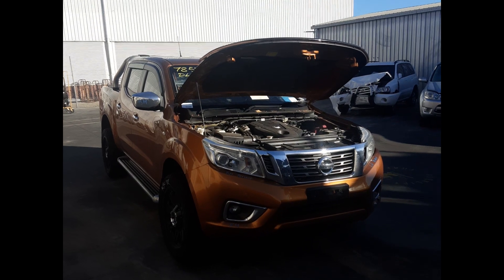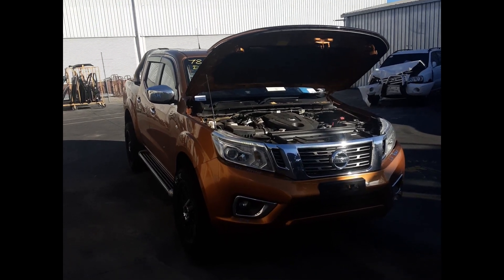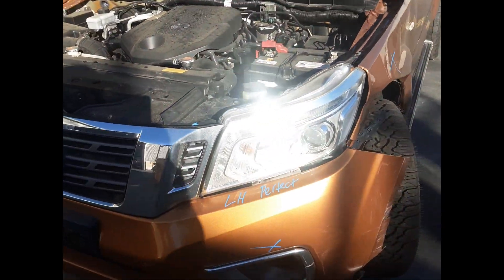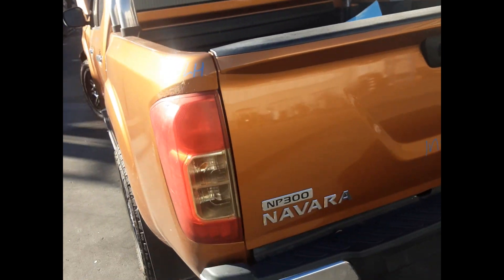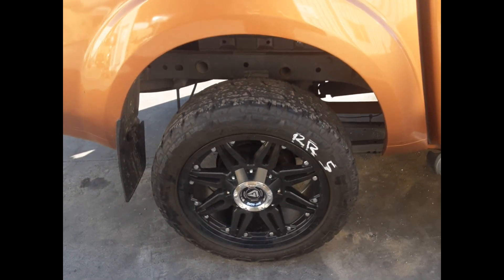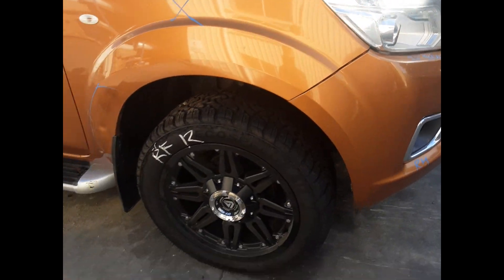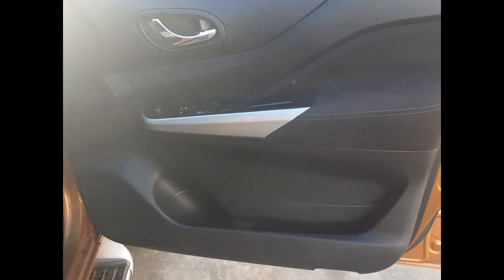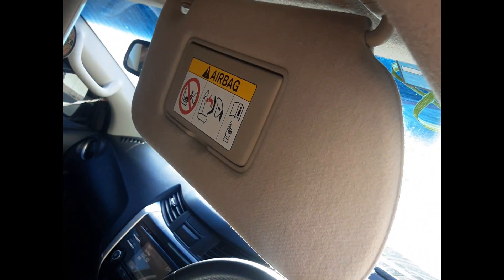Wrecking – 2016 Nissan Navara – Automatic 4WD 6070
2016 Nissan Navara – Automatic 6070
2.3 Litre 4 Cylinder Diesel
Stock # 6070
Hi. This is Luke from Total Parts Plus. Today we have a 2016  Nissan Navara. Stock number 6070.
This ran from 04/2015 to the current shape. It has a YS23 2.3 litre turbo diesel engine backed by a 7-speed automatic transmission.
This is a YS23 2.3 litre turbo diesel engine. Left front headlight. Front bonnet, no dents. Left front door mirror. Left front 20 inch aftermarket wheel, good tyre. Left front door, no dents. Left rear door, no dents.
 Left rear 20 inch aftermarket wheel, good tyre. Left rear taillight. Rear tailgate, no dents. Right rear taillight. Right rear 20 inch aftermarket wheel, good tyre. Right rear door, no dents. Right front door, no dents. Right front door mirror. Right front headlight. Right front 20 inch aftermarket wheel, good ty
re.
Right front door card. Right front master switch. Centre console lid. Automatic gear shifter. Heater/AC controls. Factory touchscreen stereo. Interior mirror. Front courtesy light with sunglass holder. Left front sun visor. Right front sun visor. Factory three-spoke leather steering wheel. Instrument cluster.

Ebay Store:  Total Parts Plus 1